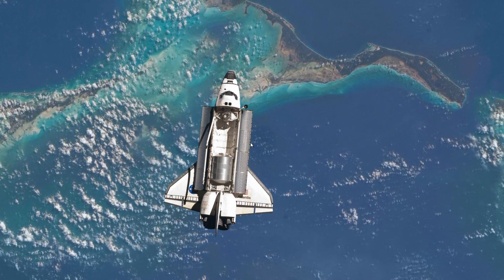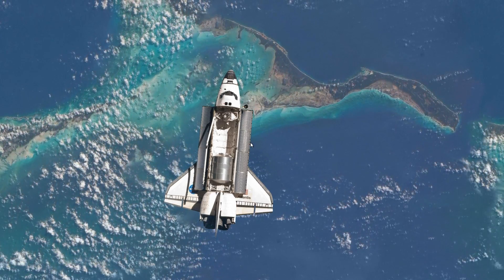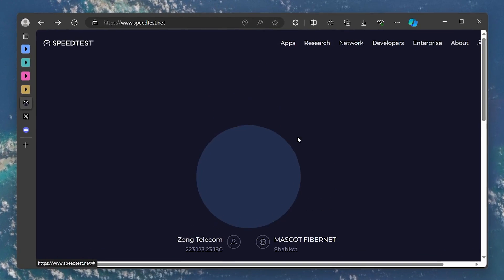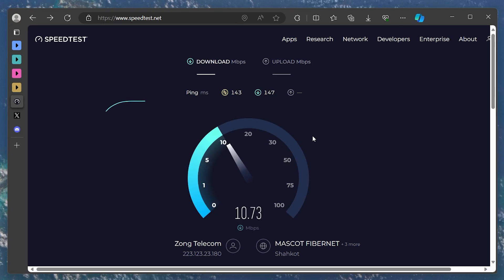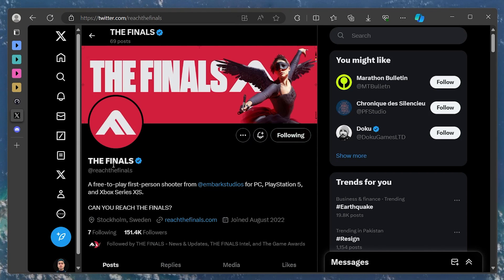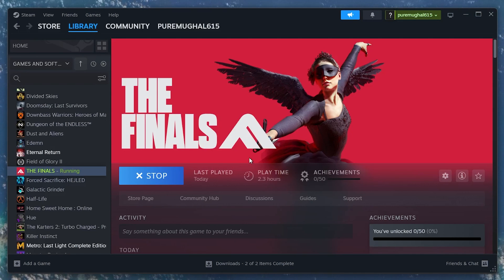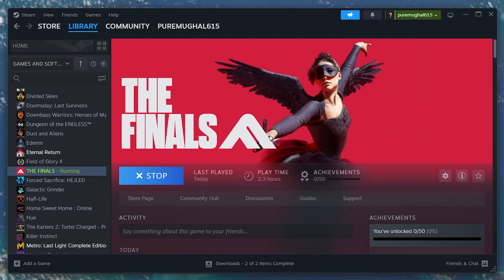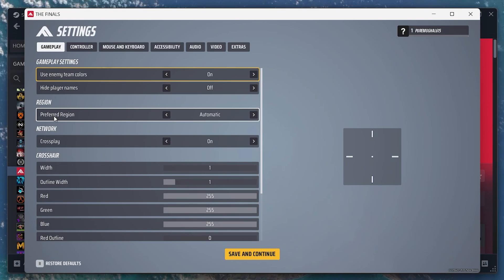The Finals - Failed To Join Party Error Fix - Tutorial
A short tutorial on fixing the “Failed to Join Party” error you get when playing “The Finals” on your Windows PC.

Timestamps:
0:00 Introduction
0:16 Causes for the Error
0:31 Verify Internet Connection
1:05 Verify The Finals Server Status
1:21 Verify Integrity of Game Files
1:43 Enable Crossplay in The Finals